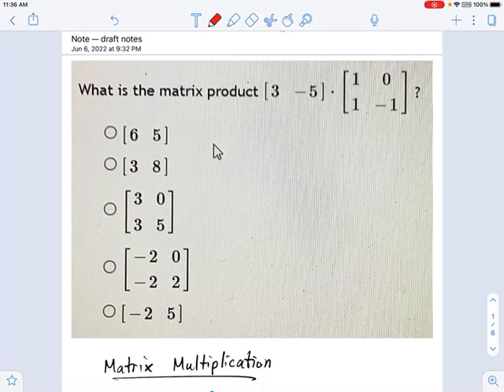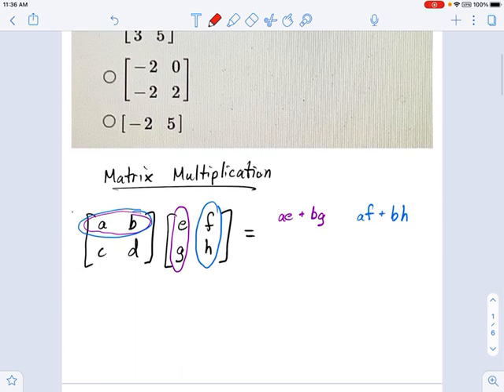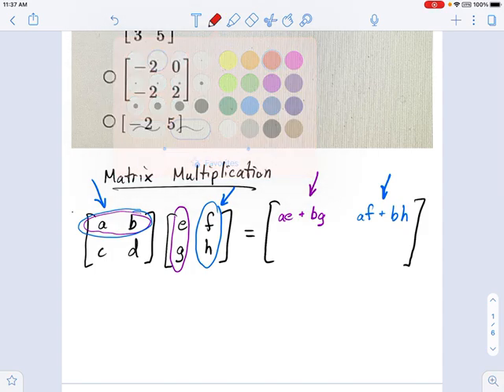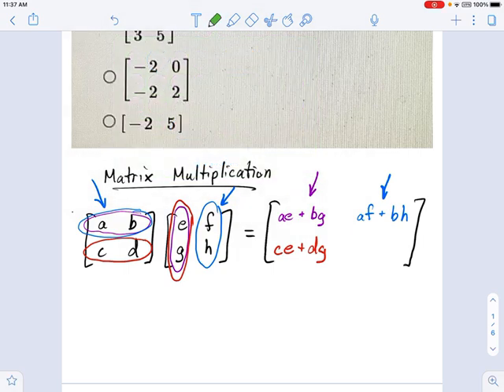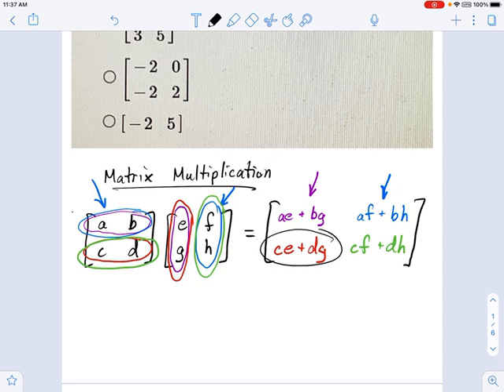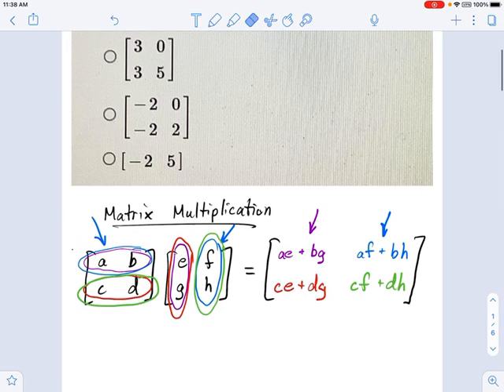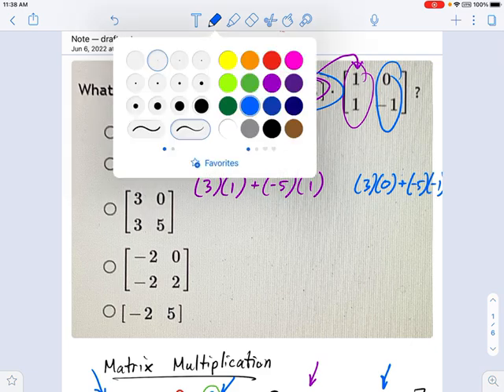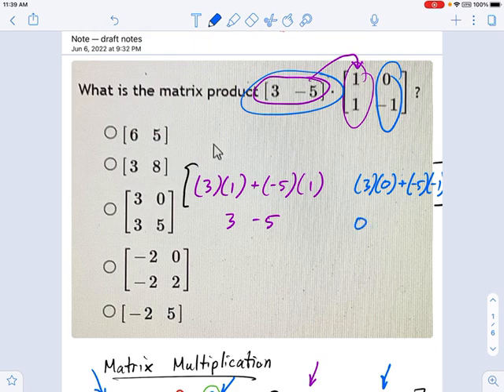Intermediate Algebra: Matrices -- 4